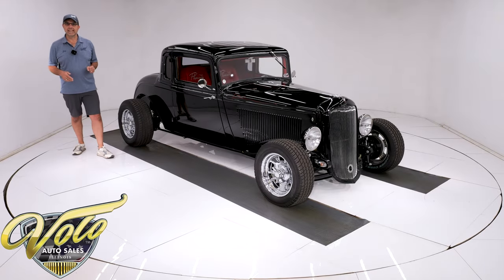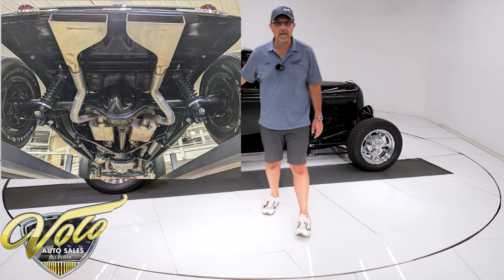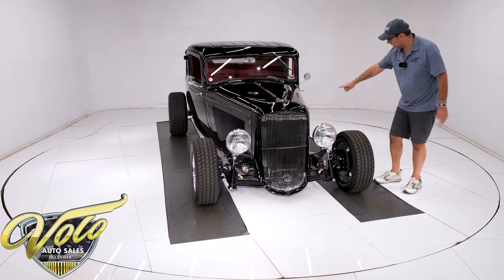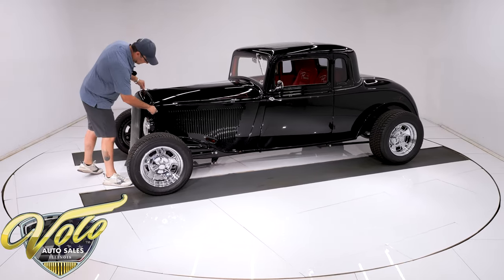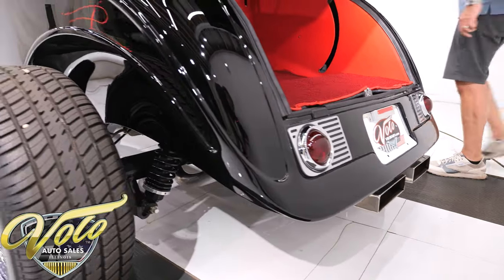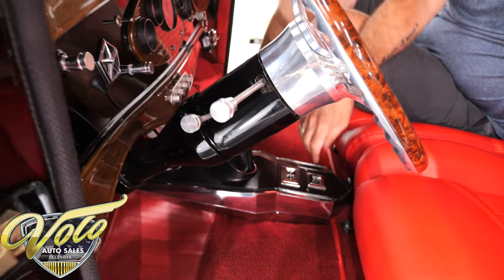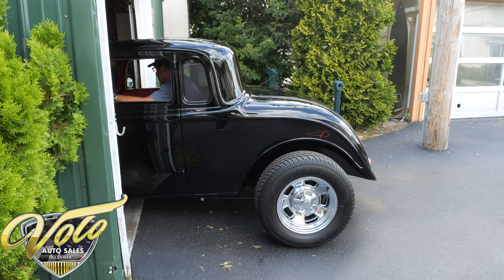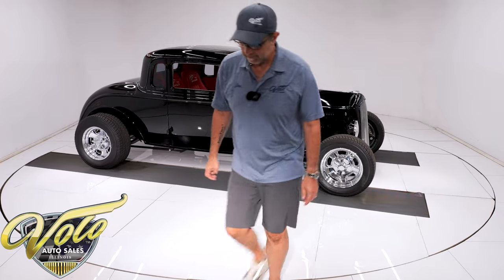1933 Plymouth 5 Window Coupe for sale at Volo Auto Museum (V21043)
Body off frame on a rotisserie custom build. All steel, real 1933 Plymouth. Only 2,000 miles since finished.

EXTERIOR: This is an original all steel body five window coupe with suicide doors. It has the ribbed all metal roof. Professionally redone, it fits right, it's straight as an arrow, no rust or damage.  Painted a mirror finish, gloss black. A little touch of old school red pinstripes gives a little pop. New lightly smoked glass. Real sharp looking set of 15 inch chrome wheels wrapped in Cooper tires, fatter in the back.

INTERIOR: Eye popping red interior. Comfortable sport seats with Plymouth embroidered on them. The entire inside of the car is upholstered to match. In front of me is a clean dash with a matched set of Stuart Warner gauges. Hand crafted lower panel has the a/c controls. Someone did a great job painting the faux wood trim.  Down on the floor is red carpet, a custom console with a Locar shifter, a working clock and the switches for the power windows and locks. It also has a Locar emergency brake handle. The tilt column is wearing a real sharp looking steering wheel. It has working interior lights and power deadbolts to keep those suicide doors from flying open.

ENGINE COMPARTMENT: The Chevy 350 was rebuilt and bored by Stuart Performance Engineering. It's bored to a 355, on top is an Endurashine intake with an Edelbrock carb that has electric choke. It also has an HEI ignition system and a set of coated headers. It's dressed up with chrome valve covers and air cleaner. An aluminum radiator with polished overflow bottle and an electric fan keeps it cool. The Vintage Air keeps the passengers cool.

TRUNK COMPARTMENT: It has a power lift trunk lid; bottom of the lid is painted glossy. It has a new weatherstrip. Inside is boxed and upholstered with a carpeted floor.

UNDERSIDE: Up front is a drop axle with tubular trailing arms and transverse leaf spring. In back it has a four link setup with tubular control arms and adjustable coil over shocks. Custom exhaust with Flowmaster mufflers and aluminum Magnaflow tips. All custom brake system with disc in front, it has a power brake booster under the car. Looking up at the motor it has a polished finned aluminum oil pan. Chrome fuel pump and starter. The Turbo 350 automatic has a matching finned aluminum flywheel cover and trans pan. It also has an aluminum remote oil cooler. A custom drive shaft leads back to 9 inch rear. All the metal floors and chassis are clean and painted black.

SERVICE: Our shop inspected the car and charged the a/c, repaired the horn, transverse leaf spring back it has a four link setup with tubular control arms and adjustable coil over shocks installed a wiper kit, lubed the speedometer cable, replaced a brake line and bled the system.

I think they did a great job building this hot rod, the quality is high. I also like the choices they made with the colors, wheels, and features. It's a great looking modern build with an old school hot rod flavor.

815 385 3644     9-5 central